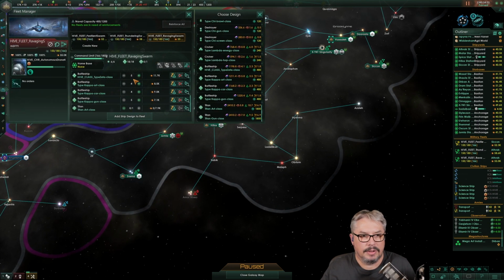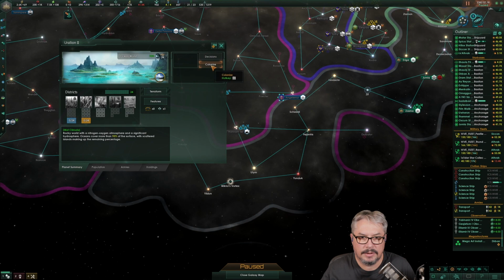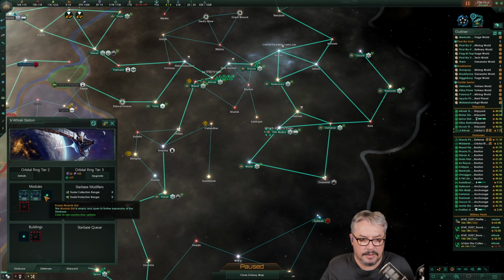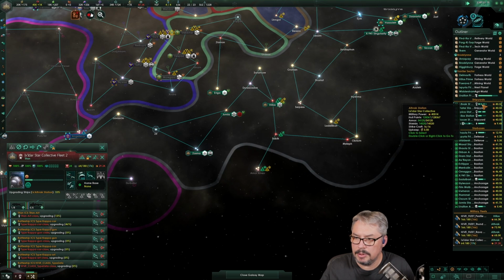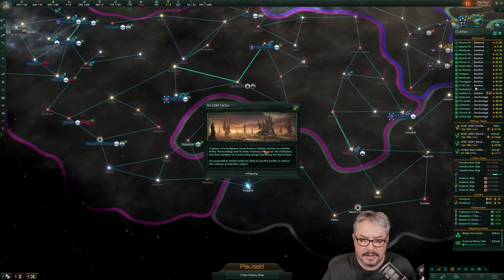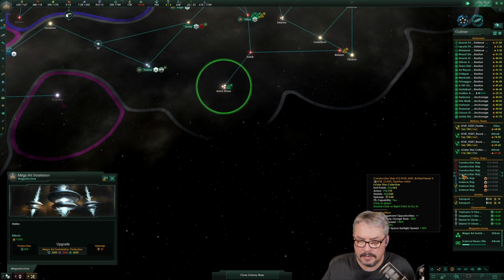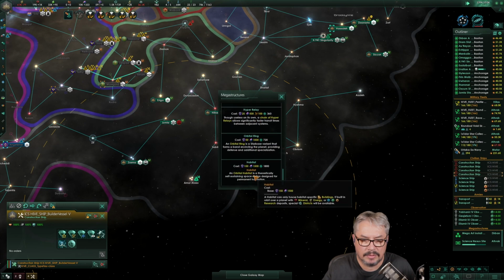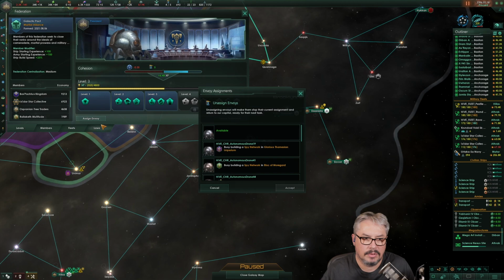Stellaris - Ix’ldar Star Collective - Episode 18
Here is episode 18 of my  Ix’ldar Star Collective campaign in Stellaris.
0:00:00 Campaign Continued
1:04:39 Outro

Get ready to explore, discover and interact with a multitude of species as you journey among the stars. Forge a galactic empire by sending out science ships to survey and explore, while construction ships build stations around newly discovered planets. Discover buried treasures and galactic wonders as you spin a direction for your society, creating limitations and evolutions for your explorers. Alliances will form and wars will be declared.

Every game begins with a civilization that has just discovered the means to travel between stars and is ready to explore the galaxy. Have your science ships survey and explore anomalies, leading you into a myriad of quests, introducing strange worlds with even stranger stories and discoveries that may completely change your outcome.

Customize your Empire! The characters you choose, be it a murderous mushroom society or an engineering reptile race, can be customized with traits like ethics, type of technology, form of preferred space travel, type of habitat, philosophies, and more. The direction of the game is based on your choices.